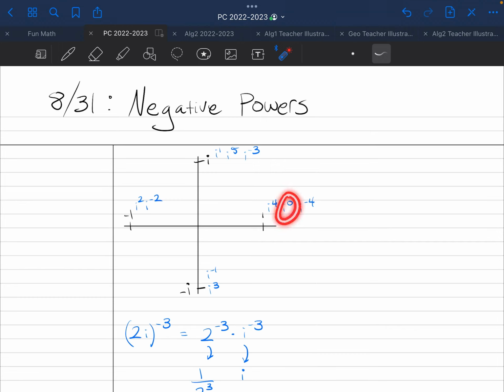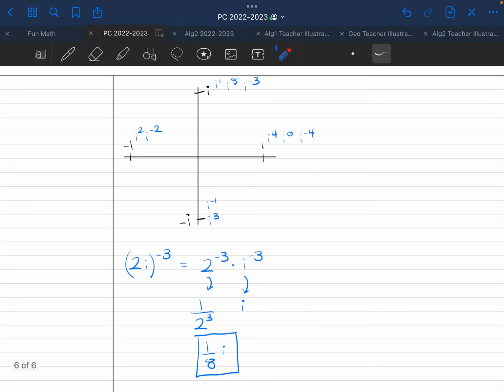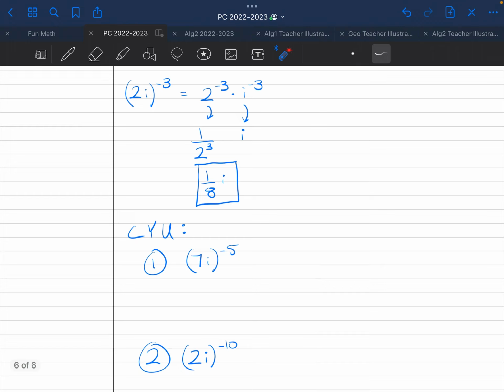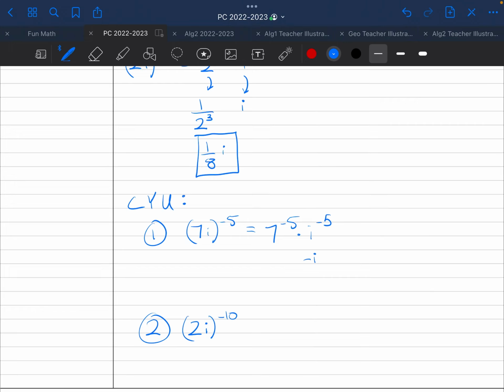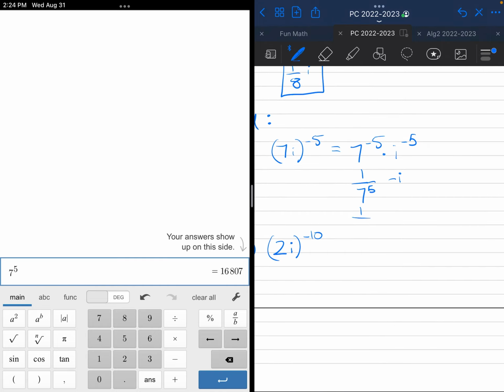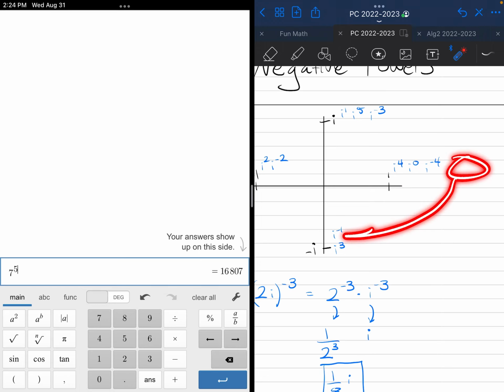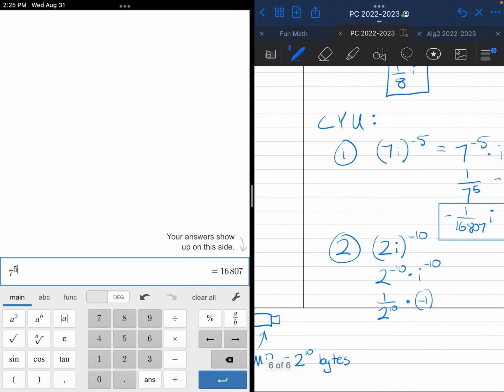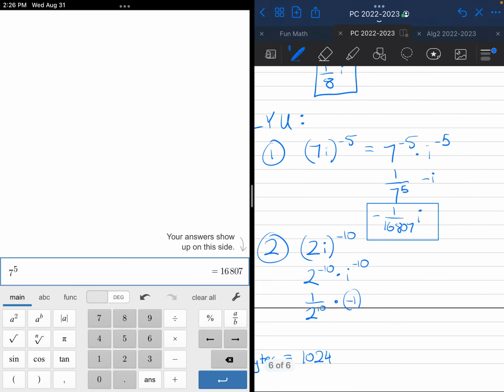PC notes 8/31: Negative Powers of i